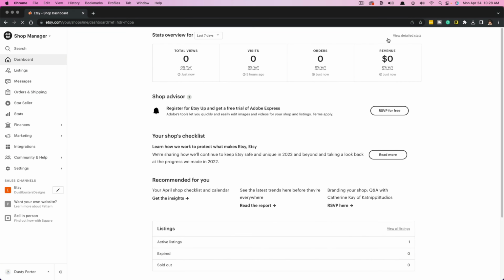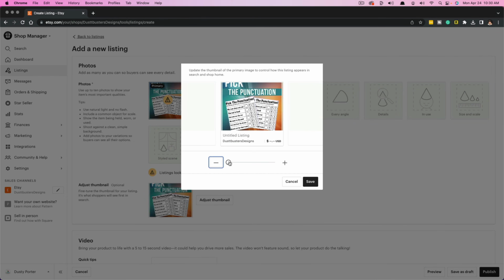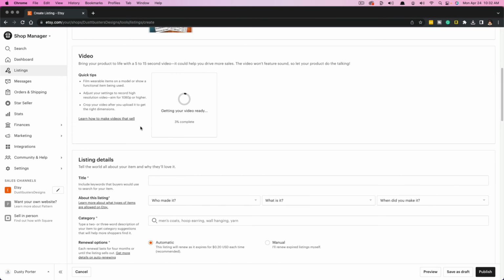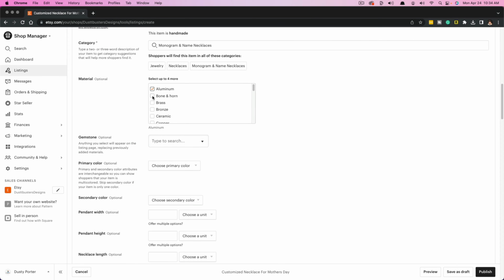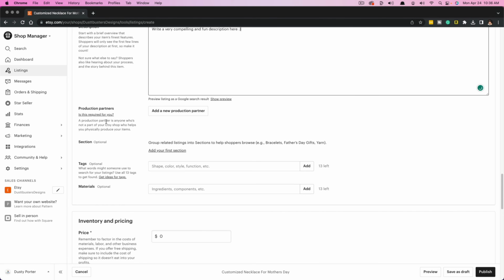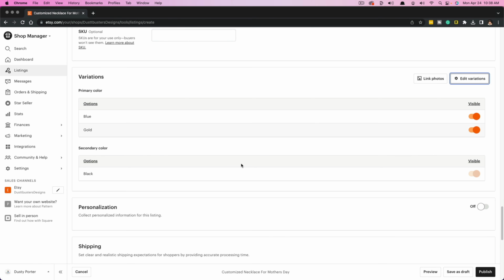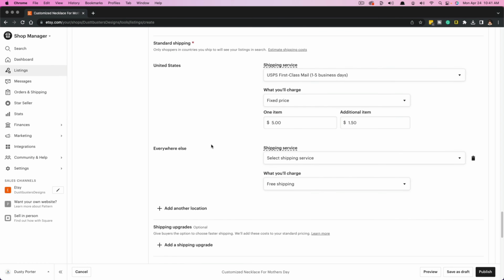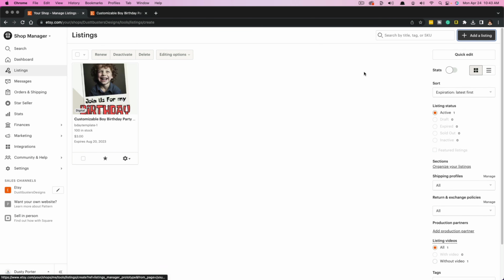How To List An Item On ETSY - Full Guide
In this informative video, I teach you how to optimize your Etsy listings to increase visibility and drive sales. Follow our easy-to-understand guide as we walk you through essential listing strategies, product photography tips, and search engine optimization techniques to help your handmade or vintage items stand out.

Video Overview: 0:00
What is Etsy: 0:06
Opening Your Etsy Shop: 0:17
Creating Your First Listing on Etsy: 0:42
Adding Photos To Your Etsy Listing: 1:20
What is A Thumbnail Photo on Etsy: 2:35
Add A Video To An Etsy Listing: 4:20
Adding Title and Description To Your Etsy Listing: 5:05
Choosing The Right Category for Your Etsy Listing: 6:03
Adding Optional Details/Attributes To Your Listing: 6:40
Automatic or Manual Renewal For Listing: 7:50
Physical or Digital Products On Etsy: 8:20
Pricing For Your Etsy Listing: 9:30
Adding Item Variations To Your Etsy Listing: 10:18
Adding Personalization Options To Your Etsy Listing: 11:14
Shipping Settings For Your Etsy Listing: 11:55
How To Preview and Publish Your Etsy Listing: 14:03
Where To Edit and Delete Etsy Listings: 14:47